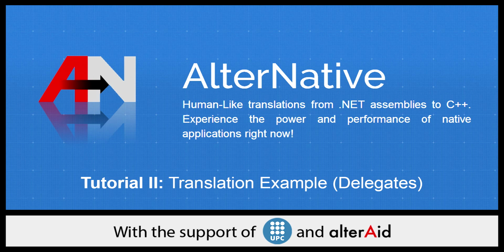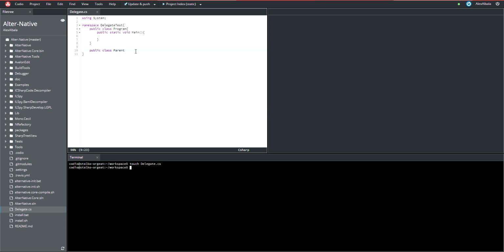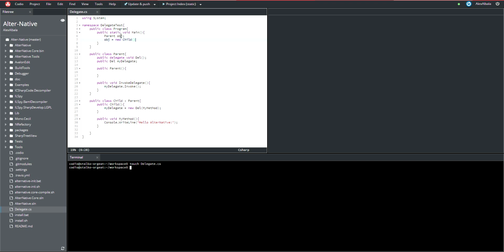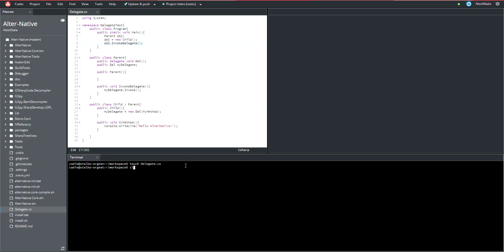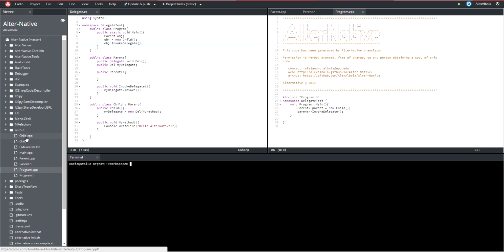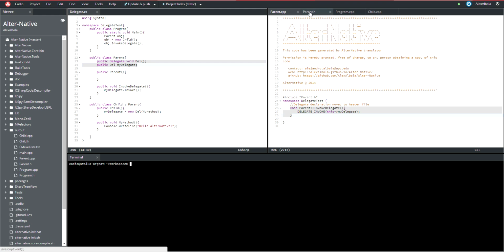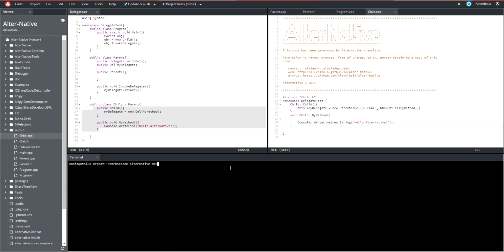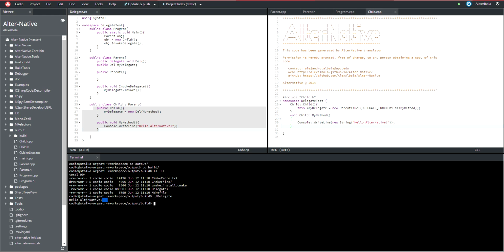AlterNative - Translating a Delegate example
AlterNative is a source-code translating tool capable of translate .NET assemblies to native C++.

In this tutorial you will see how to translate a C# delegate using AlterNative.